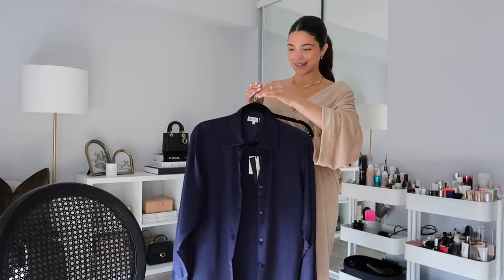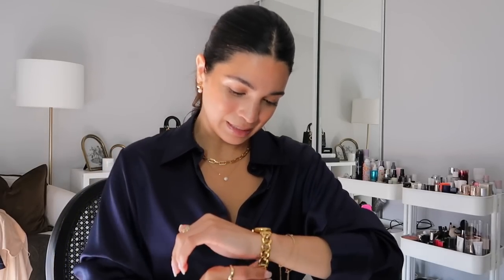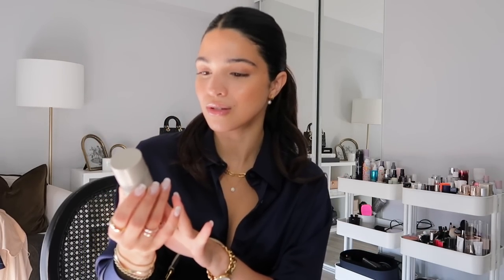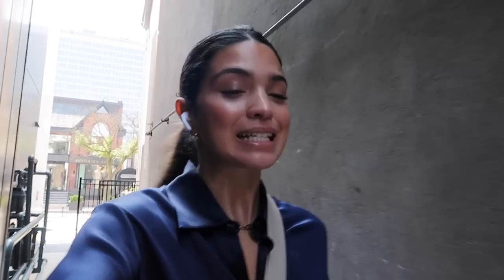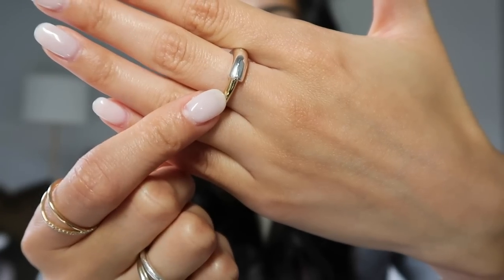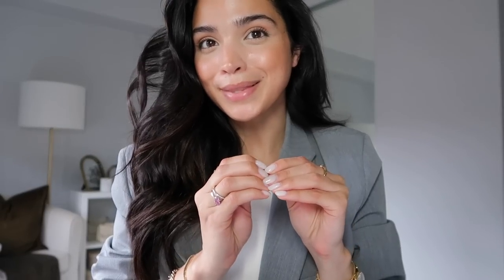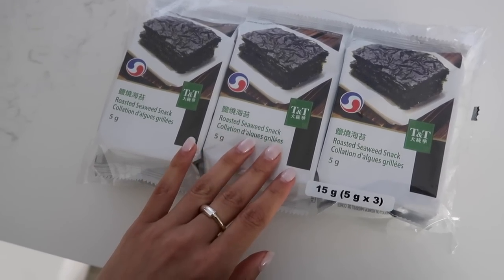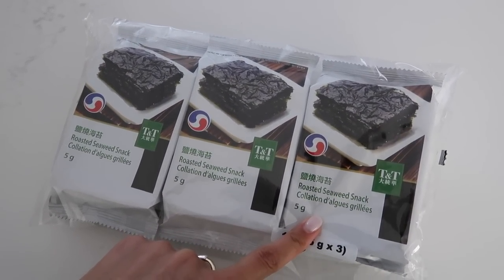A DAY OF MEETINGS, TRAVEL PREP & FULL FACE OF CLE DE PEAU | VLOG S4:E29 | Samantha Guerrero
AD - This video contains an integrated paid for partnership with MEJURI.

WHAT I’M WEARING:
OUTFIT #1:
Lilysilk Top
Lilysilk Skirt
Valentino Shoes

MM6 Maison Margiela Blazer

OUTFIT #3:
H&M Dress (Different Colour)

*CLE DE PEAU PRODUCTS:
Hydro- Softening Lotion
Concealer Brush
Light Coverage Foundation Brush
Radiant Cream Foundation
Radiant Corrector for Eyes
Concealer SPF 27
Perfect Lash Mascara
Bronzing Powder Duo
The Luminizing Face Enhancer
Lip Glorifier (Neutral Pink)

Caudalie Elixir Mist
Summer Friday SPF
Summers Friday Lip Gloss
Salt & Stone Deodorant
Westman Atelier Bronzer
Chanel Brush
Chanel Setting Powder

AMAZON STOREFRONT